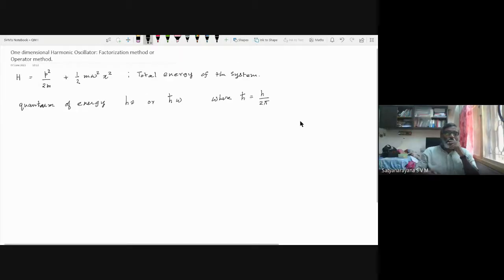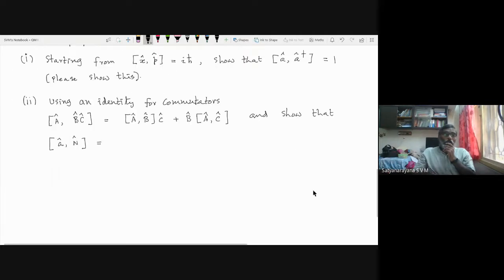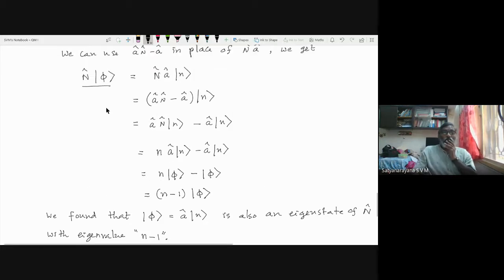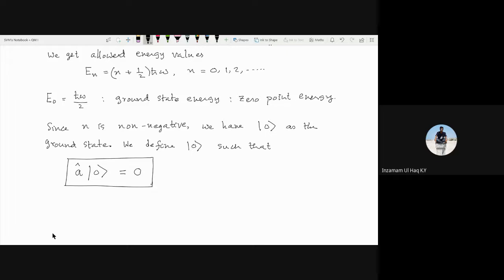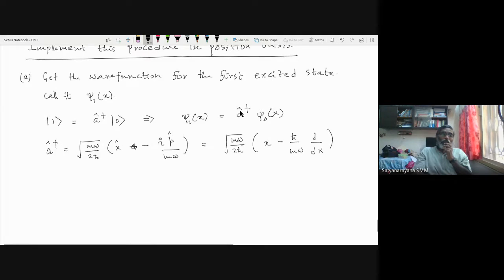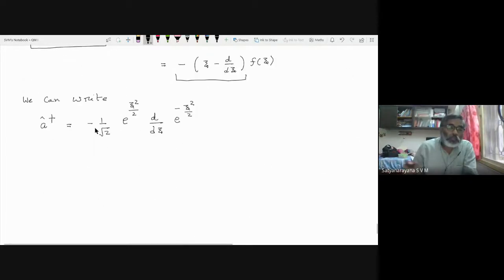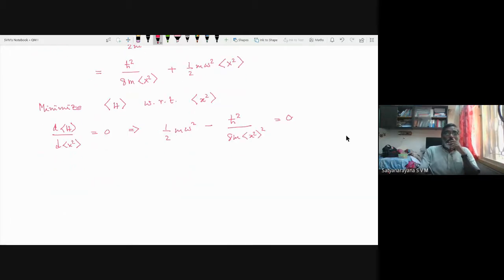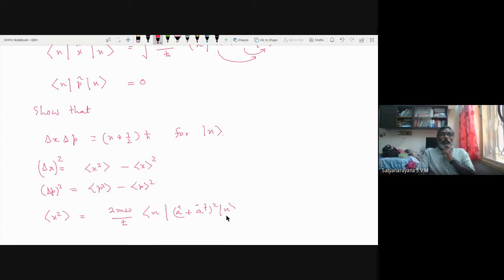Quantum Mechanics I | Lecture 14 | Harmonic Oscillator (1D) : Factorization or Operator method